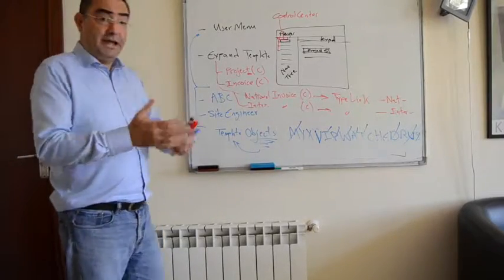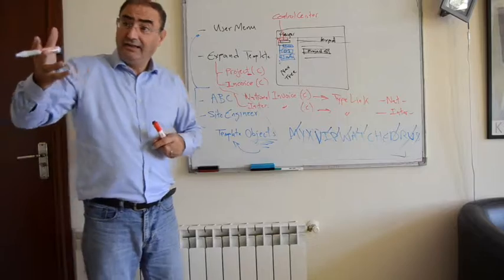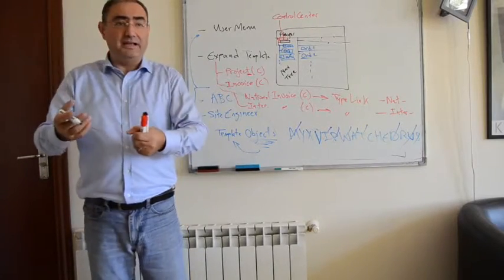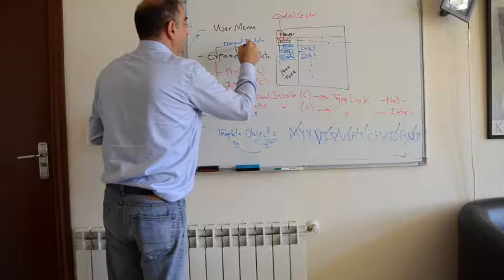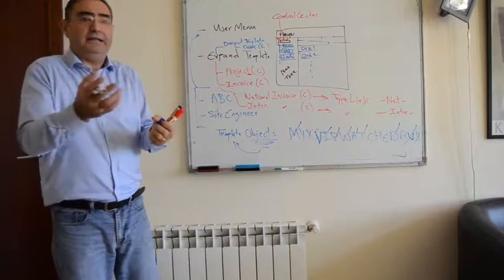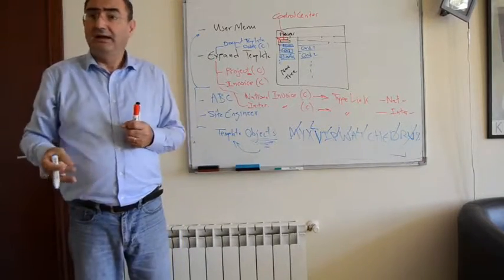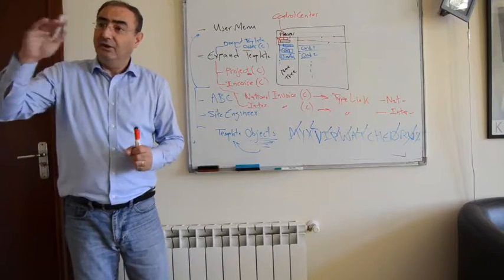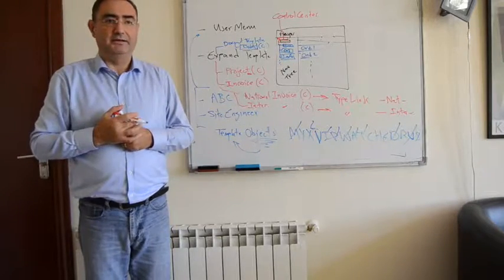Prosper/Database Structure/Content or Config Templates:Document Content Templates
Governs the Child Objects of a Certain Document (Structure)